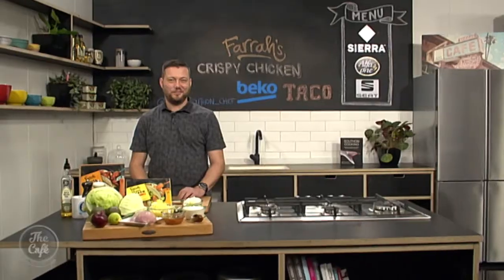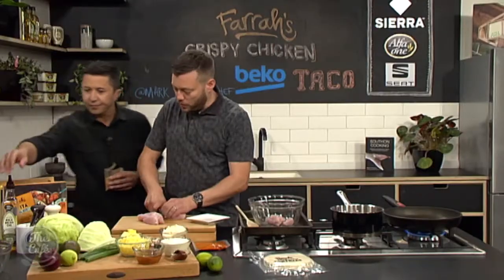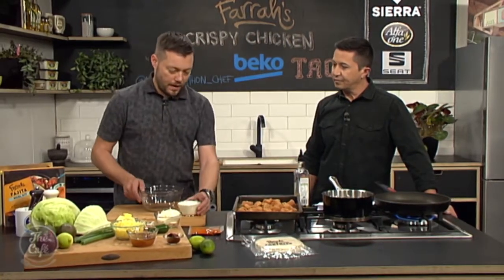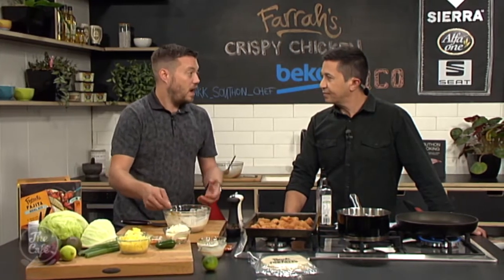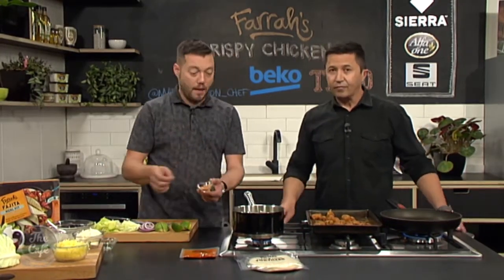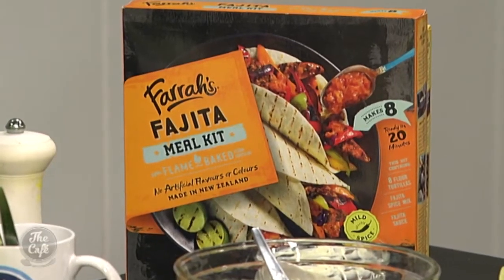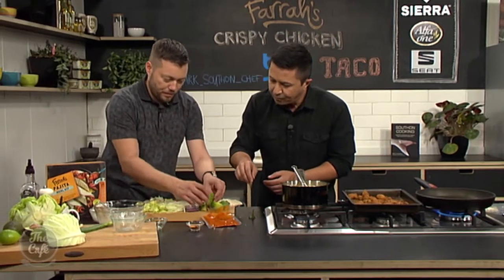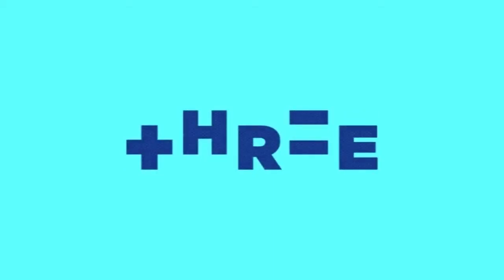Farrah's Crispy Chicken Tacos